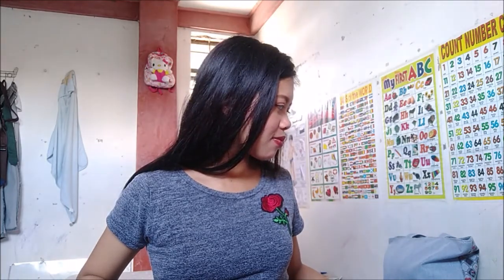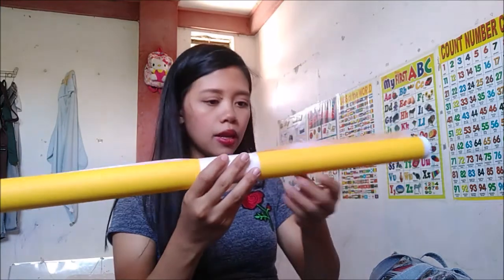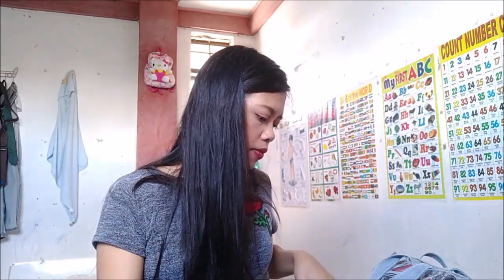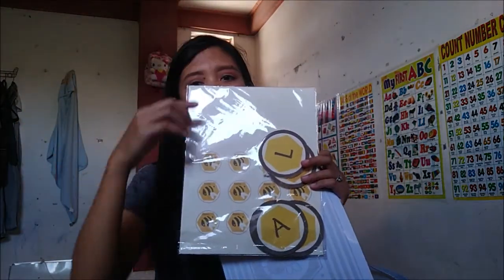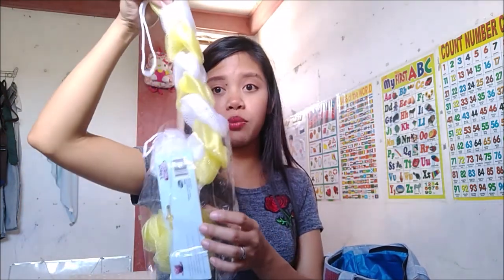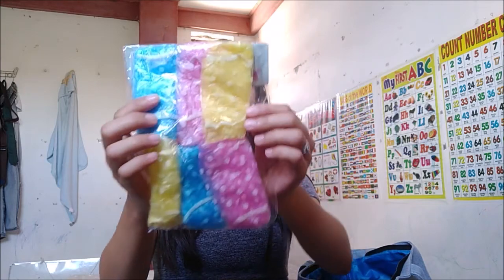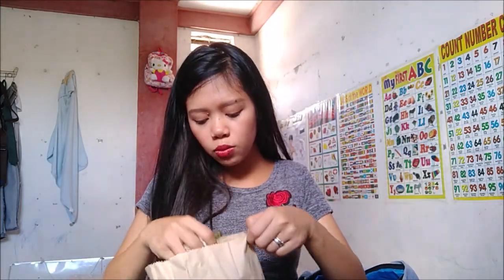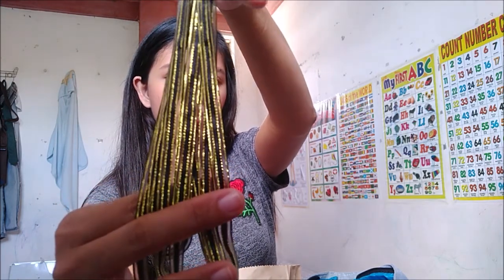Baby shower Tips and Ideas 2018 Vlog #9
Welcome Everyone to my channel!! I am Alex Felices, I am a Mother, a Wife, a Student and a business woman.

In this video I will be showing you some of the things that I bought for my 2nd baby's Baby shower. I will also be sharing with you some tips and ideas on how to plan a baby shower.